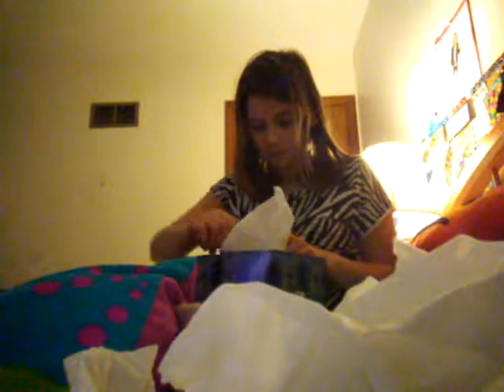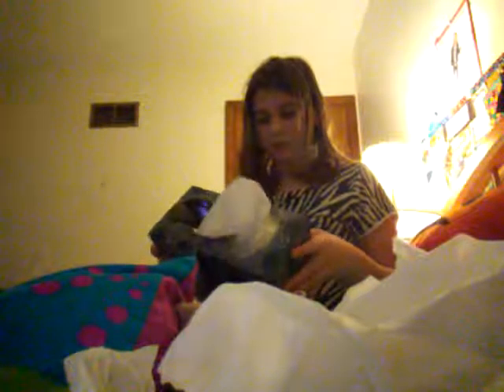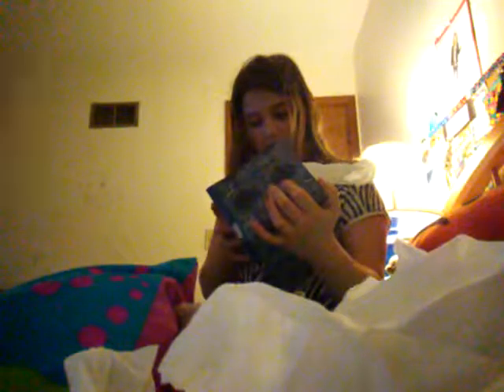Easy life hack for sick people 😷